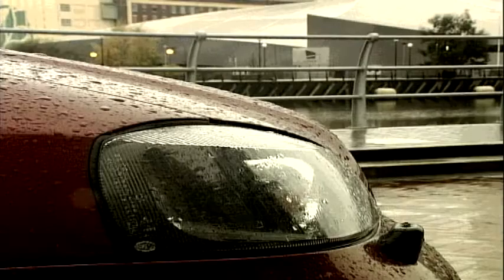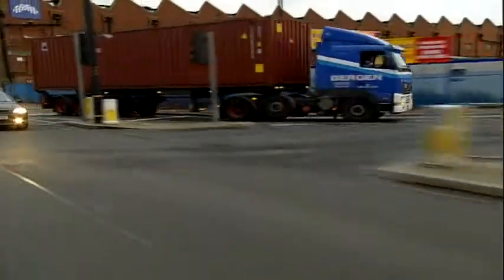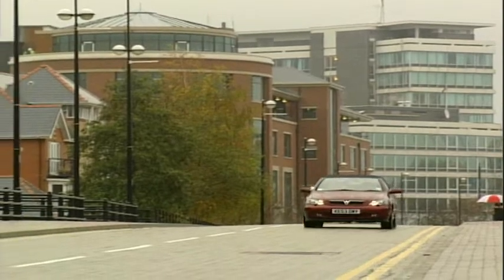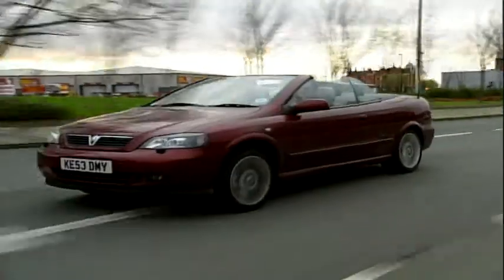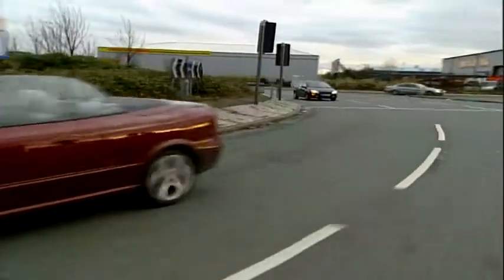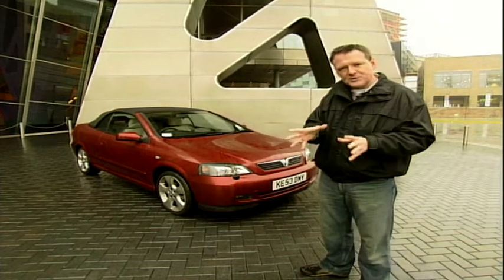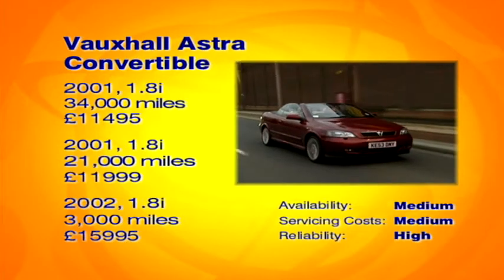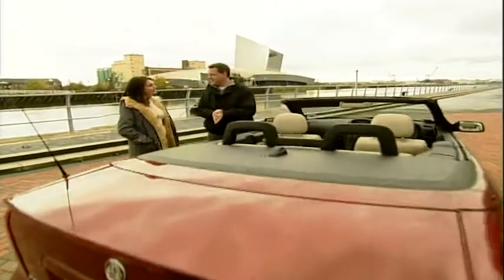2001 Vauxhall Astra Convertible Review - Used Car Buying Guide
Ian Royle helps Sherry find her ideal car, as they'll be taking a look at a 2001 model Vauxhall Astra Convertible, to find out what it's performance, handling and practicality is like. For a relatively cheap price, you can get a luxurious and stylish convertible, at a fraction of the cost.